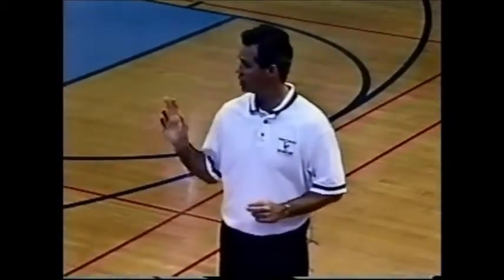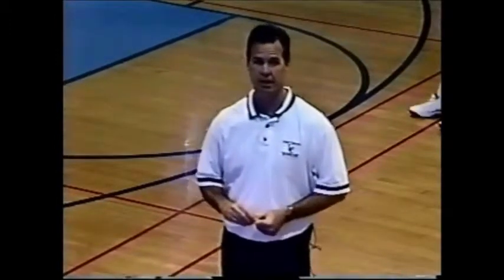Screening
How to preform a screen, read the defense, and make the correct cut off the screen.